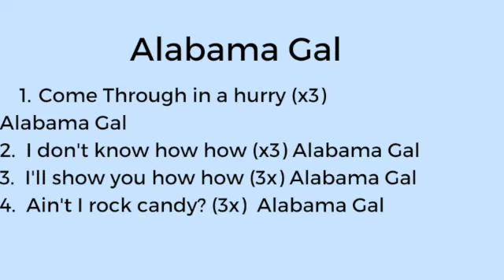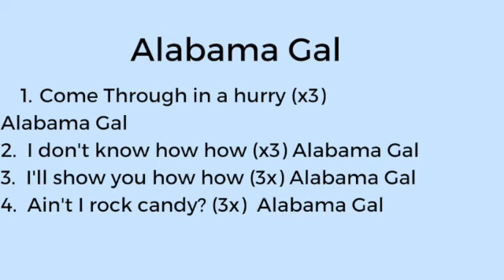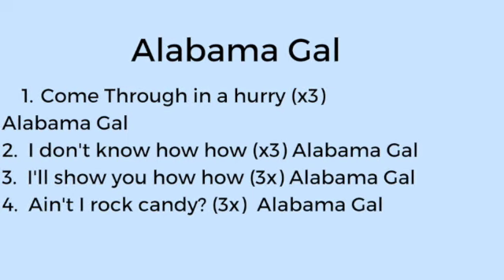TT HK L2 Mov SD 480p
This episode examines 4 ways of helping children develop movement skills and vocabulary.